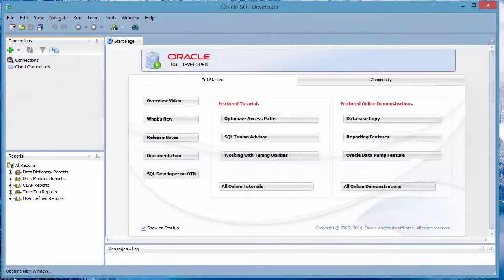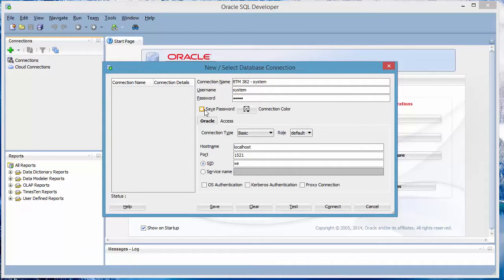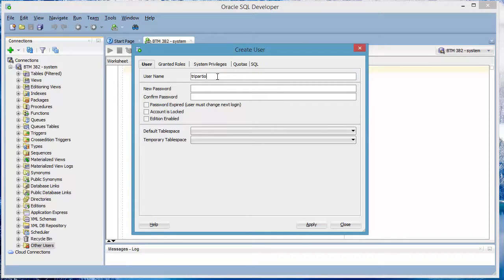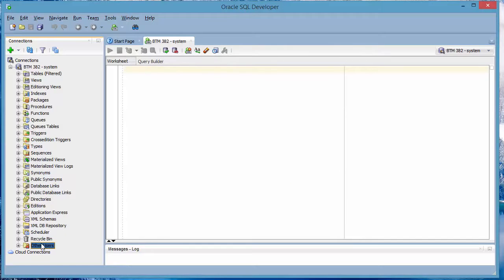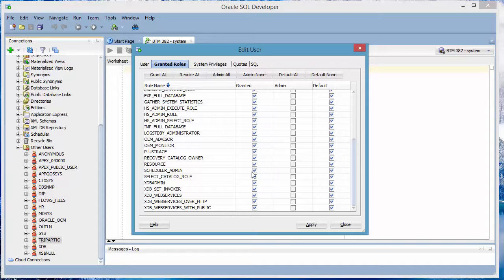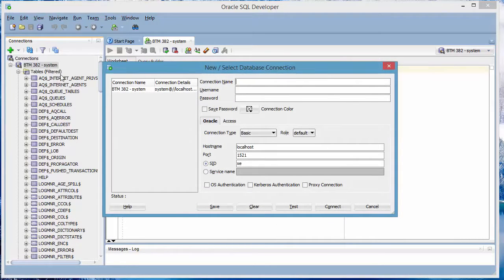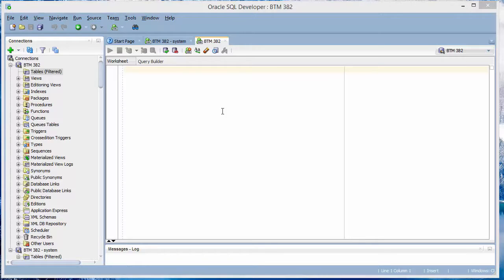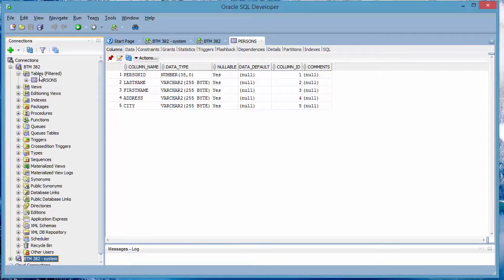how to create new connection using sql developer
how to create new connection using new created user account